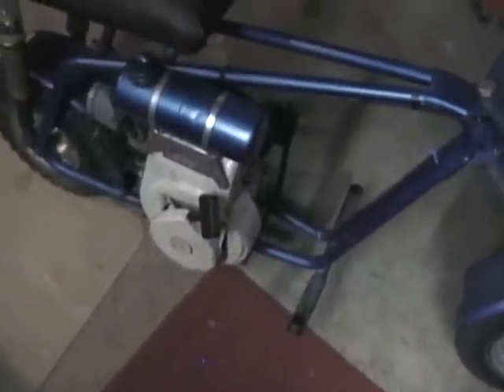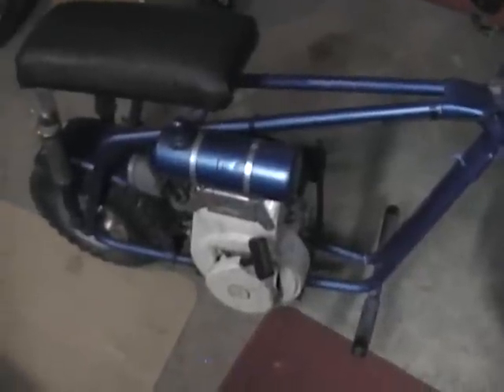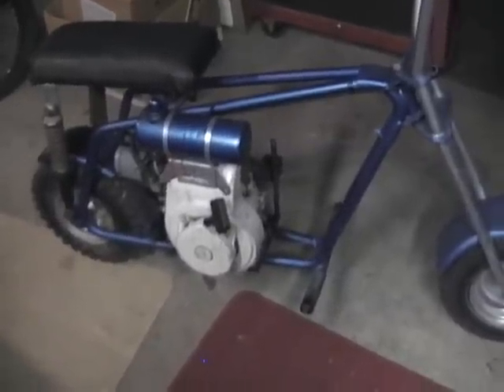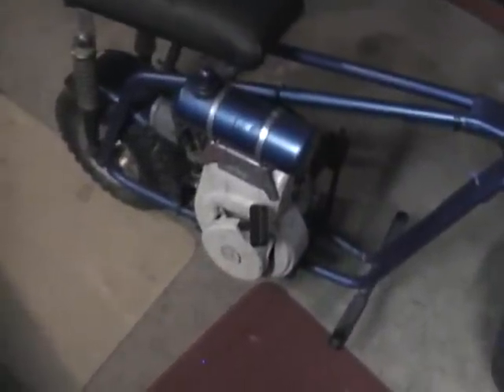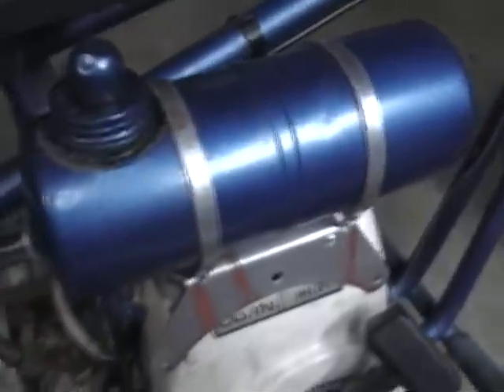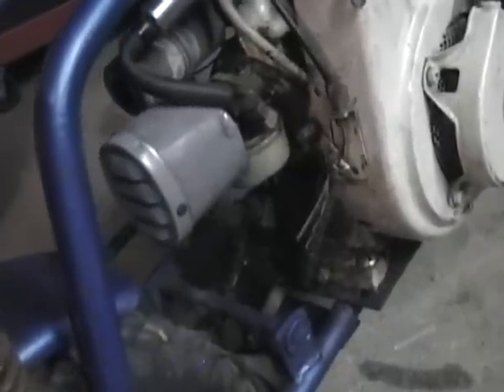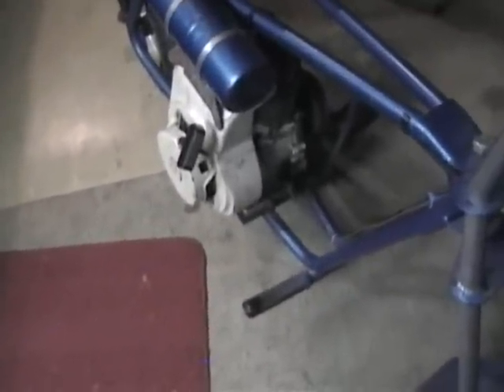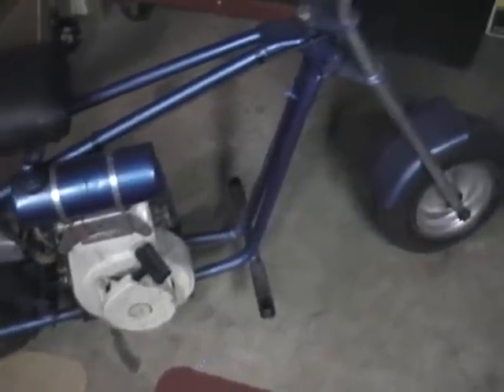Minibike Revived & Repaired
Remember my other video of this project? well, if you havet seen it. this bike has come a long way. The story is it was pulled out of an old barn when my Grandfather passed away. it was buried 1/2 way in mud, and my uncle decided to pull it out and bring it home. he hosed it off but then it sat for many years. I happened to see it and he gave it to me. I just loved the design and history behind it so I decided to completely rebuild it. it was origionally painted neon orange, and it was at least 1/4 of the way rusted. I painted it, rebuilt the engine, and fine tuned it for two years until I came out with this. fully restored, fully operational minibike. It shouldnt have taken so long but i had more than one project, and this one was probably the most difficult.